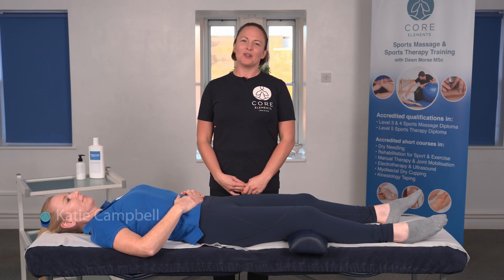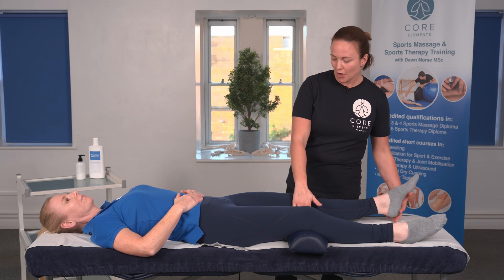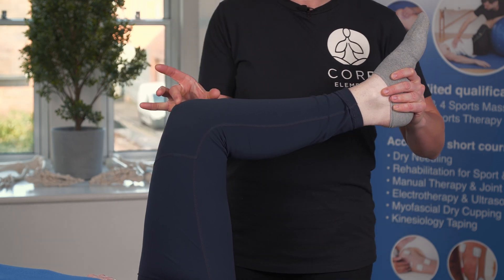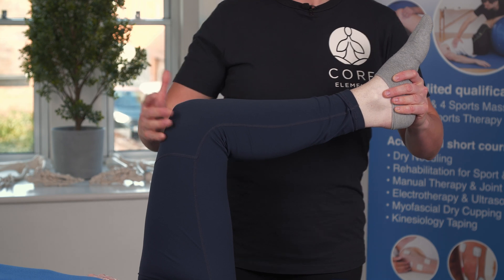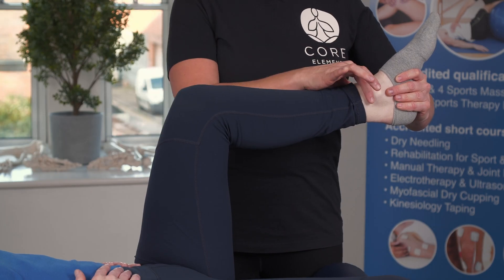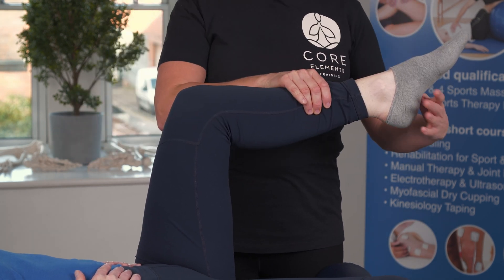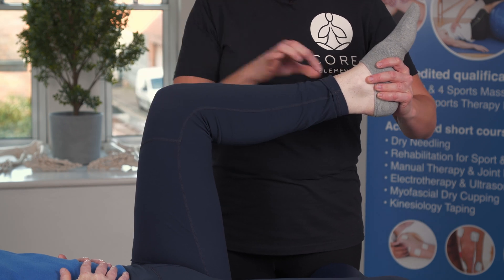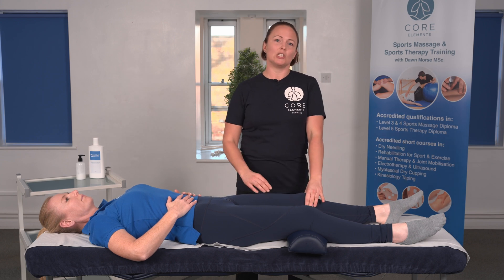McMurray Test - Assessing Knee Meniscus Injury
This video demonstrates the McMurray's test.
This test is useful for assessing meniscus injury at the knee joint.
During this assessment the therapist is feeling for movement, clicking and asking about pain experienced by the client.

This video is designed for our Level 5 Sports and Clinical Therapy course members as a revision tool for musculoskeletal examination and assessment of the peripheral joints.

Our series of short videos within this group includes:

*Neers Test,
*Cozens Test,
*McMurray Test and
*Kennedy Test,

Plus .

Core Elements Training offer accredited Level 3 and 4 Sports Massage training, along with Level 5 Sports and Clinical Therapy training courses and a range of face to face, Live Online and fully Online CPD short courses, such as:
Dry Cupping,
Dry Needling,
Joint Mobilisation,
Kinesiology Taping and more.